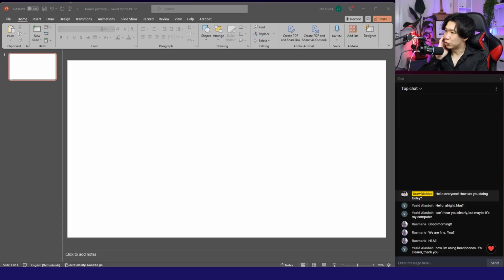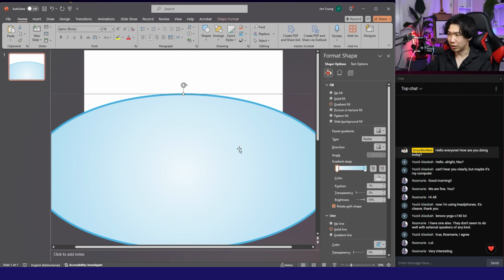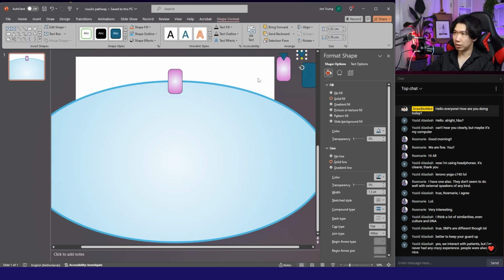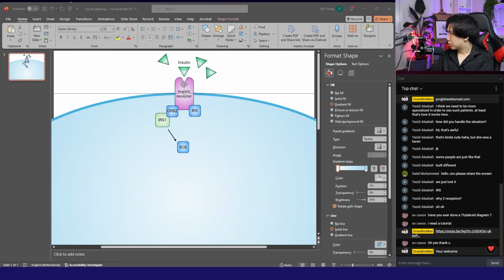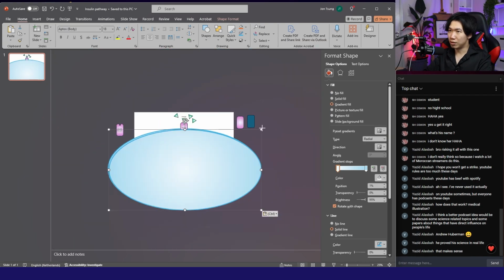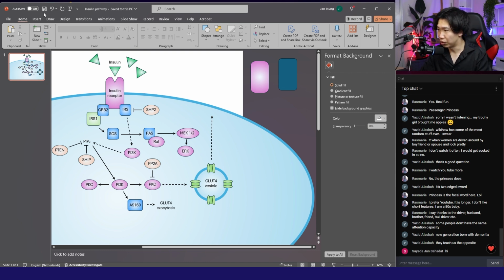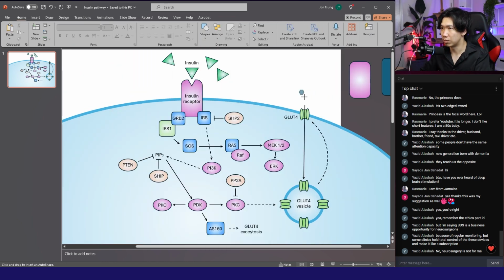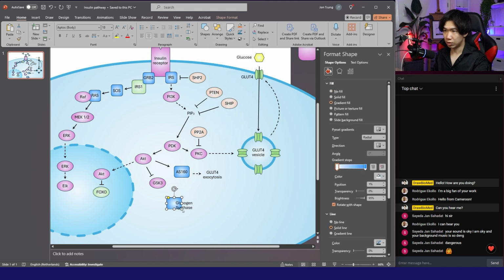How To Draw Insulin Pathway In PowerPoint | Graphical Abstract Tutorial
This video demonstrates how to draw insulin pathway in PowerPoint.

Sign up to my Newsletter for FREE EBOOKS

shorturl.at/cdK05